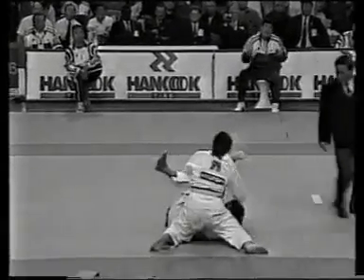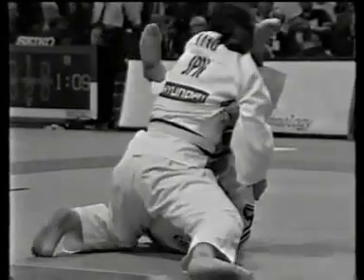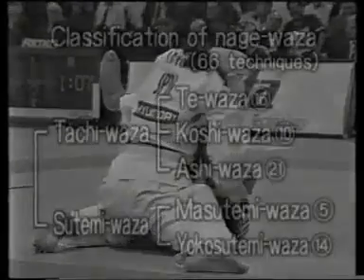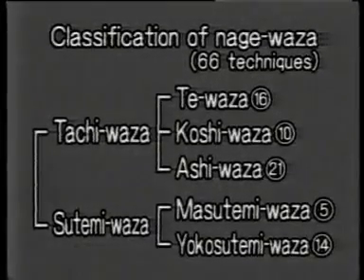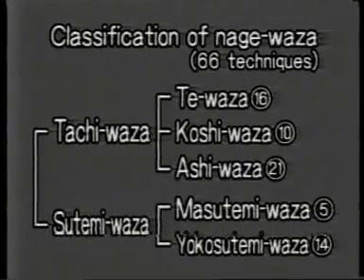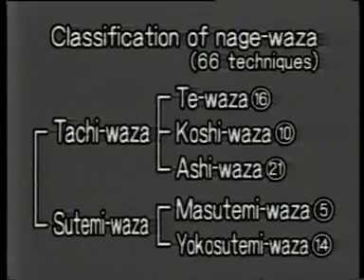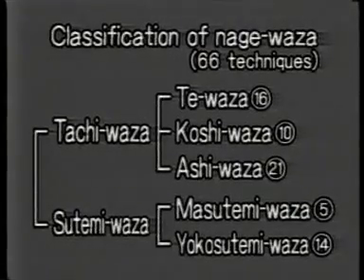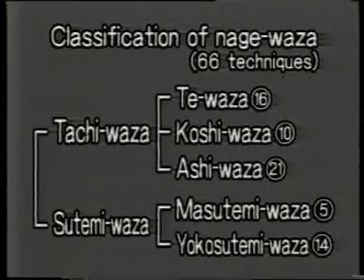Part1 Nagewaza standup grappling techniques in Judo